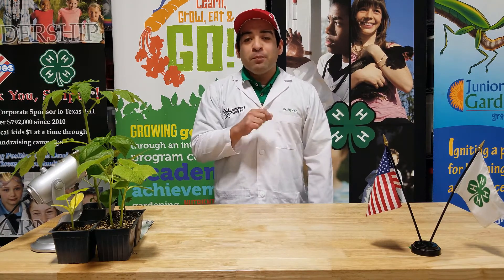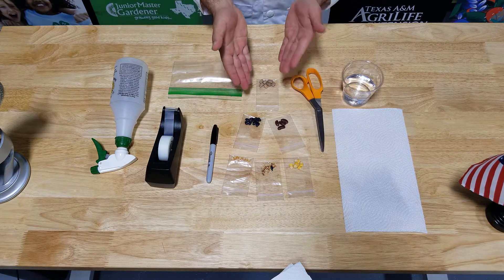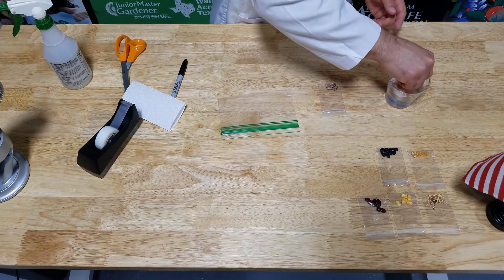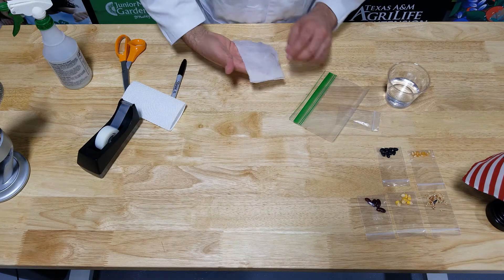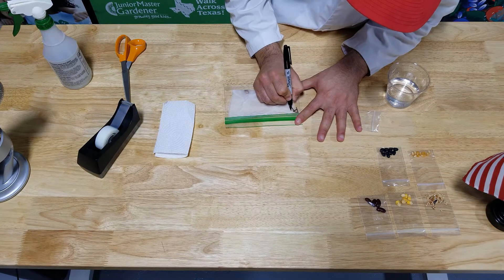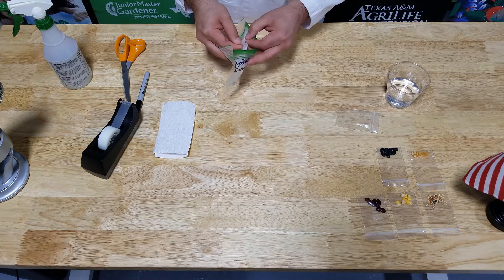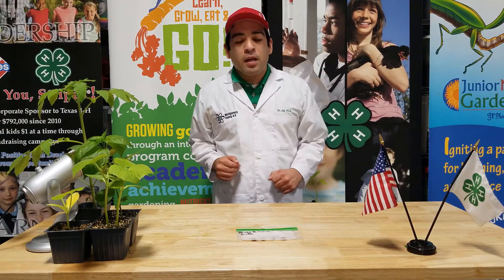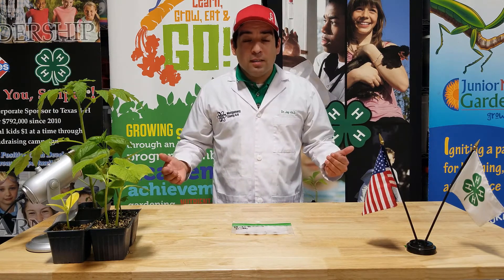Space STEM Camp: Space Foods - 4-H at Home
Courtesy of Texas A&M University Extension